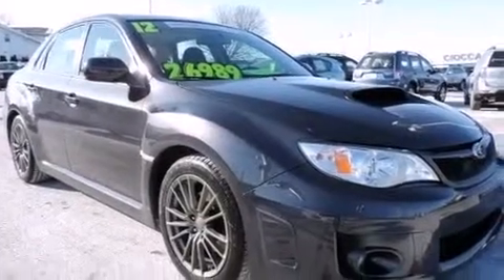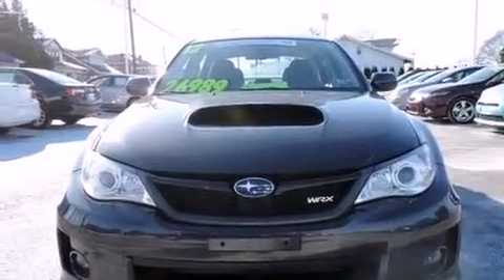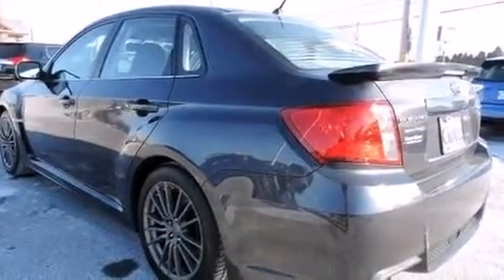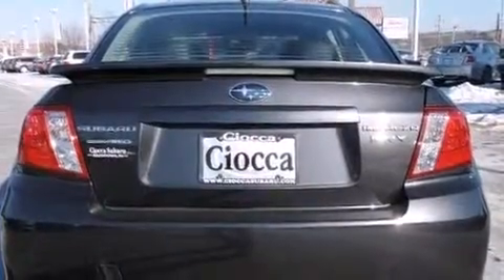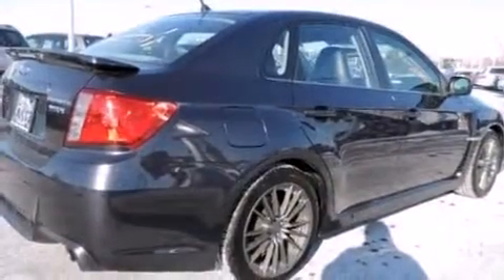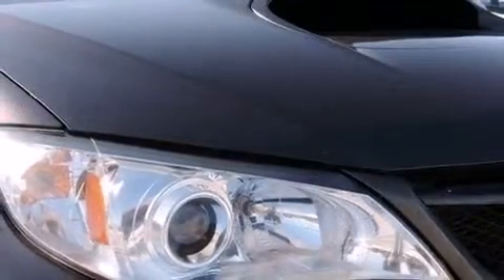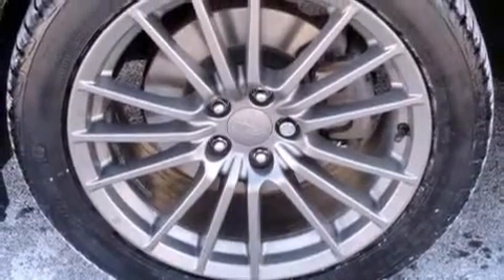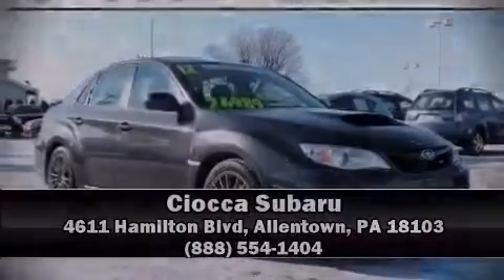2012 Subaru Impreza WRX WRX Limited 4dr (M5)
Ciocca Subaru
4611 Hamilton Blvd

Treat yourself to a test drive in the 2012 Subaru Impreza WRX. With fewer than 35,000 miles on the odometer, this 4 door sedan prioritizes comfort, safety and convenience. Subaru made sure to keep road-handling and sportiness at the top of it's priority list. Under the hood you'll find a 4 cylinder engine with more than 200 horsepower, and all wheel drive keeps this model firmly attached to the road surface. Turbocharger technology provides forced air induction, enhancing performance while preserving fuel economy. A wealth of standard features means that you no longer have to sacrifice. Like leather upholstery, variably intermittent wipers, an outside temperature display, heated seats, front fog lights, tilt and telescoping steering wheel, cruise control, and remote keyless entry. For drivers who enjoy the natural environment, a power moon roof allows an infusion of fresh air. Subaru also prioritized safety and security with features such as: dual front impact airbags, head curtain airbags, traction control, brake assist, a security system, and 4 wheel disc brakes with ABS. Electronic stability control stands out as a technologically savvy innovation, keeping you better connected to the road. A Carfax history report indicates just one previous owner. You will have a pleasant shopping experience that is fun, informative, and never high pressured. Please don't hesitate to give us a call.